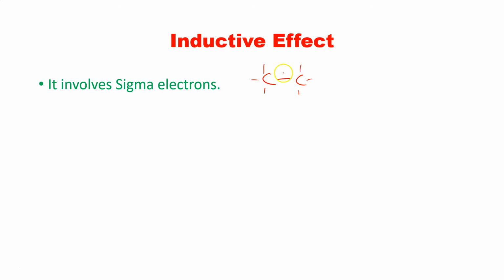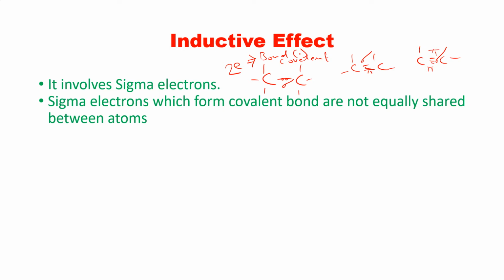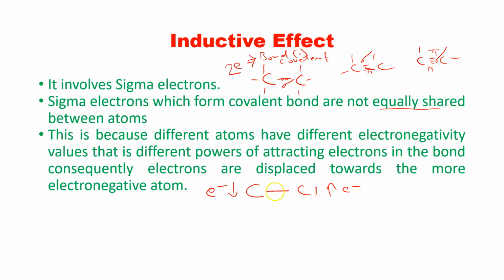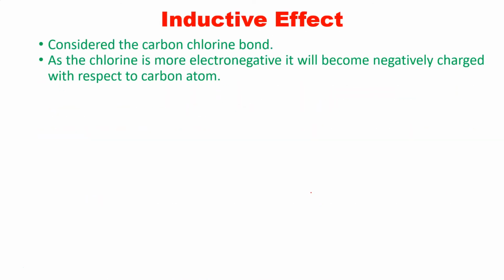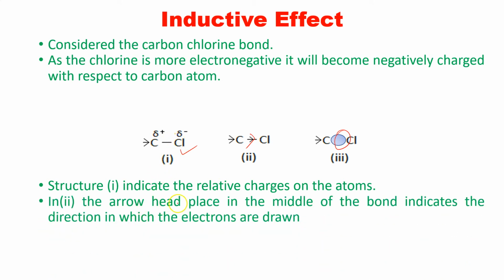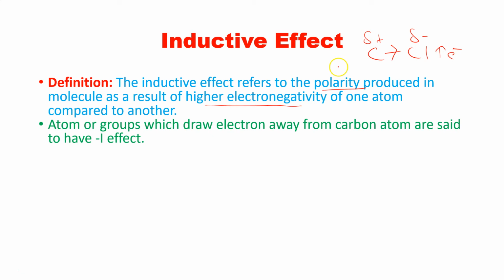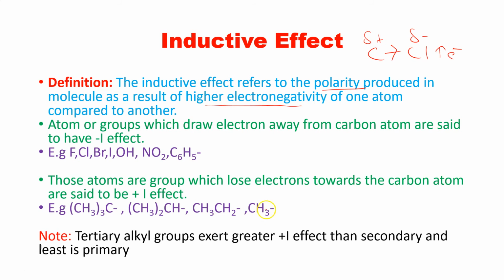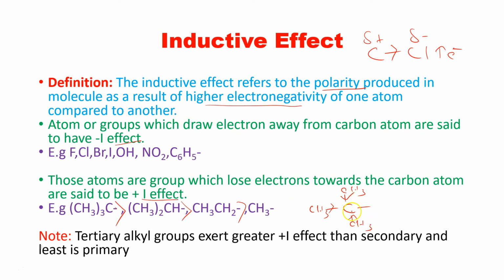Inductive Effect & Its Types:Vikrant Dhamak